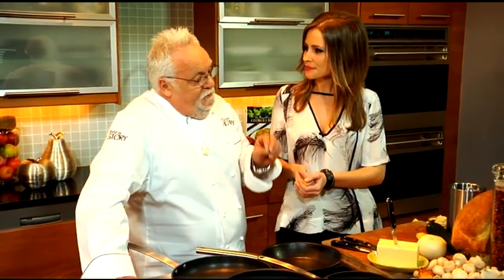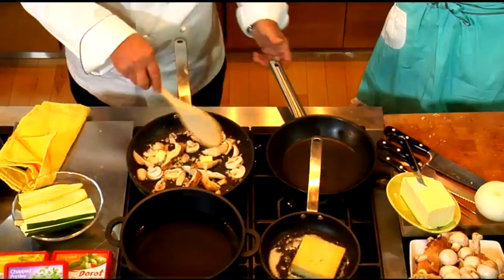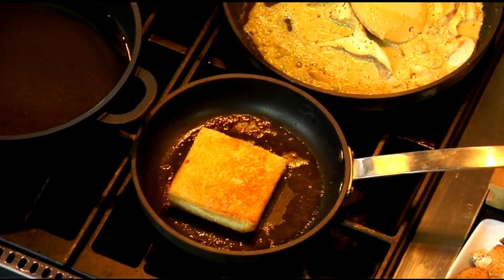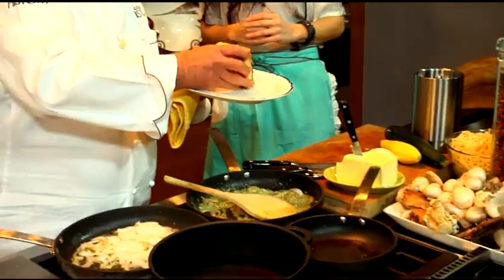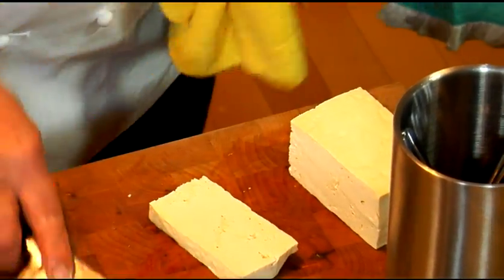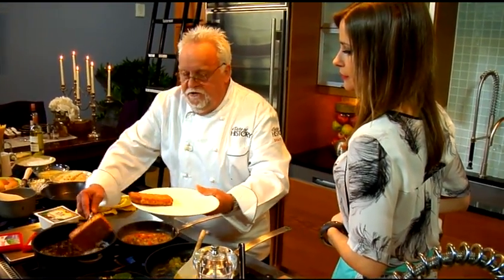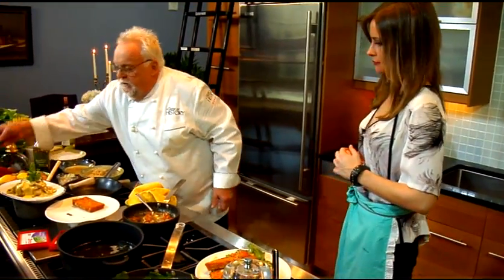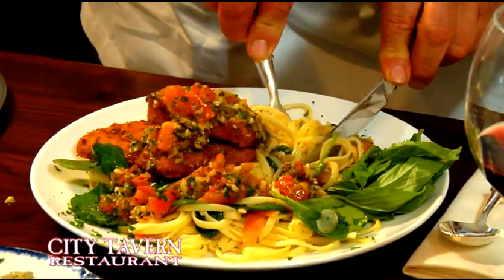Walter Staib makes Mushroom Toast and Fried Tofu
Chef Walter Staib from historic City Tavern in Philadelphia makes mushroom toast along with Benjamin Franklin Tofu